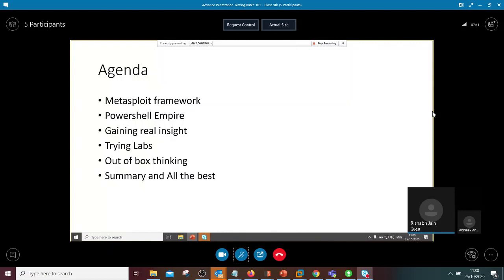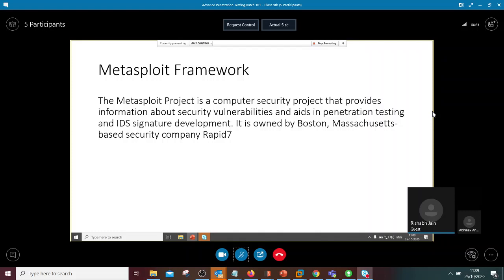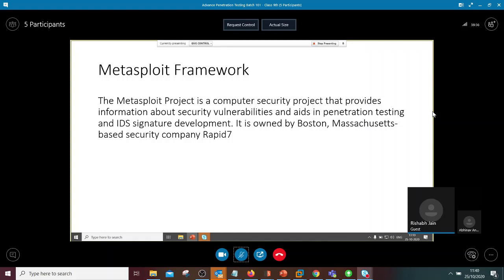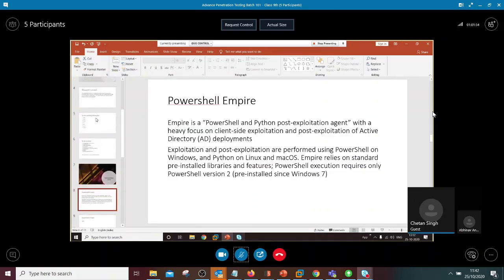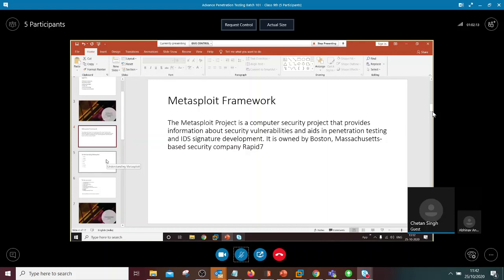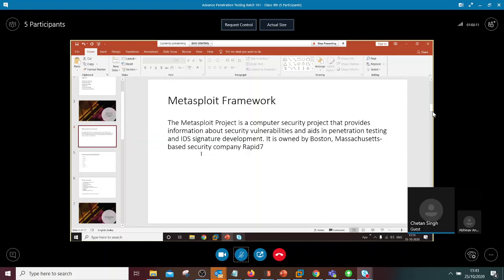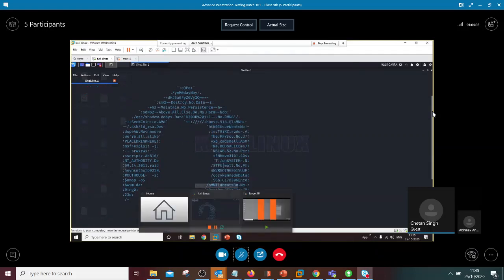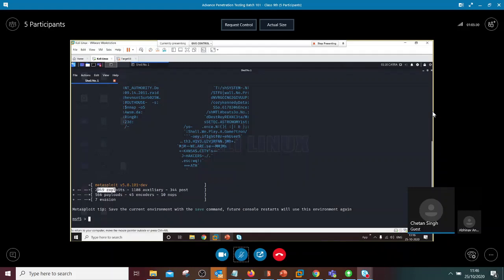Metasploit and PowerShell Empire - Class 9th - Advance Penetration Testing Batch 101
Enroll upcoming live weekend class using below link.